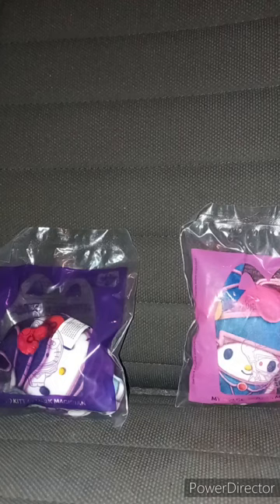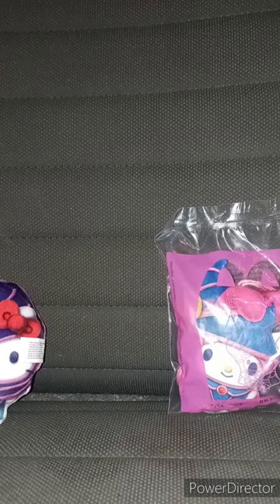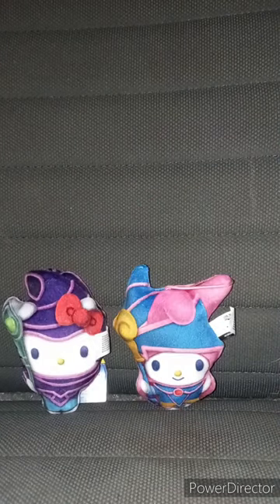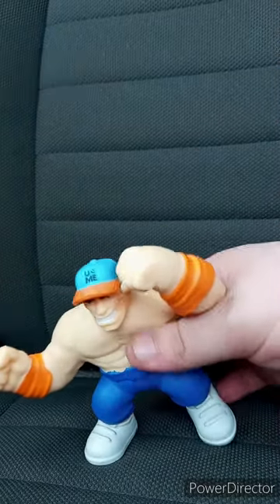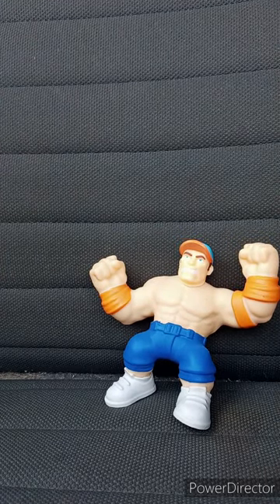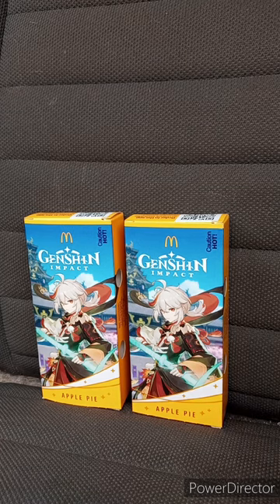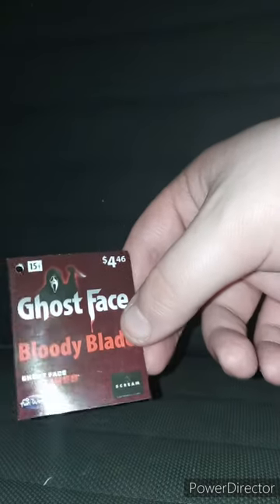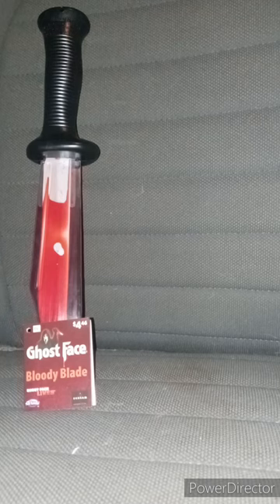Best Of October's Unboxing Compilation Part 1